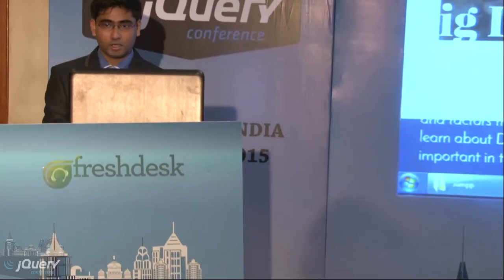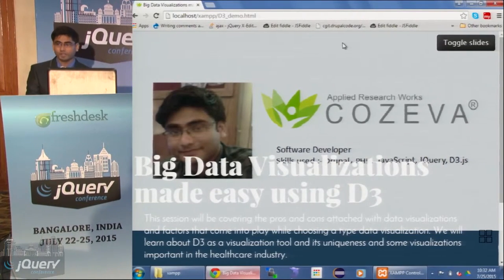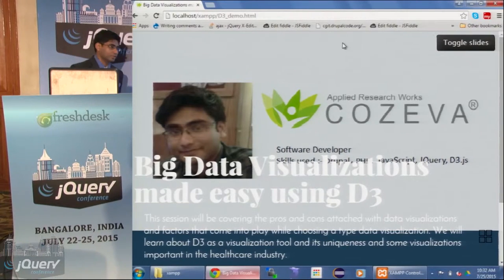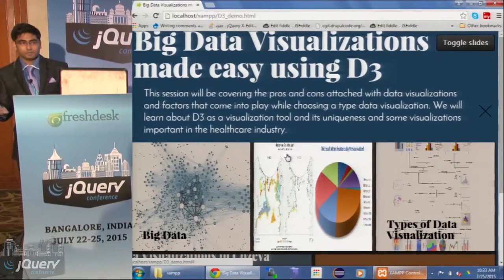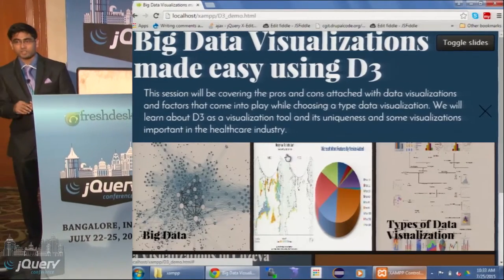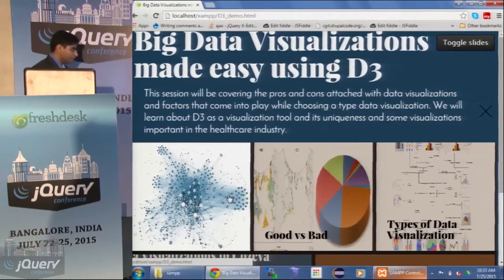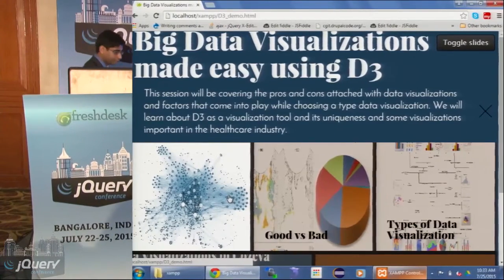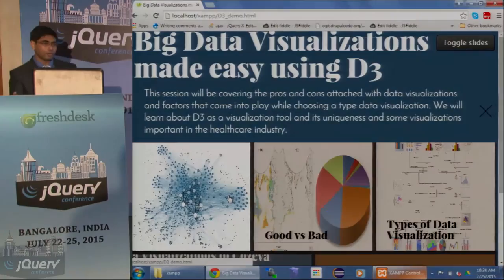Big Data Visualizations made easy using D3 by Md Aman Khan @jQueryConf 2015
Advances in technology is leading to an exponential growth of available data. However, there is a significant difference between possessing data and making sense of it. Data visualization helps to overcome this issue by representing relevant data in an easy to understand manner, and is even more important in the field of Health Care as data in this case may have a direct impact on human life. Data-Driven Documents (D3) is a modern day tool which helps in creating interactive visualizations of complex data and does so easily by binding data with elements in a document.

 During this presentation, we will understand the meaning and importance of relevant data-visualization, types of data-visualization and the factors that come into play when choosing a particular type of visualization. We will also learn about D3 as a visualization tool and go through some examples of visualizations using D3. We will also focus on importance of visualizations from the perspective of Healthcare.